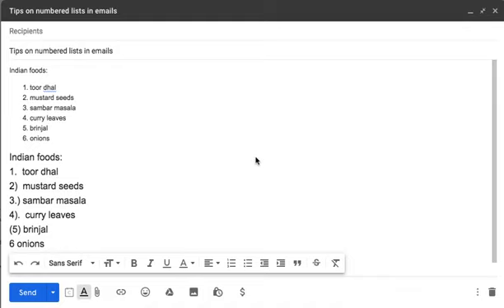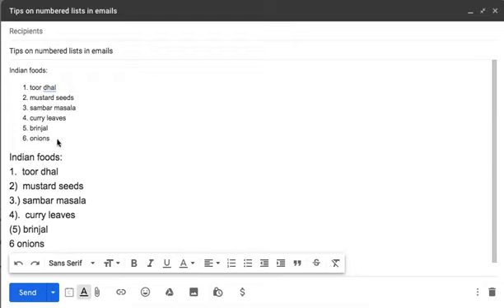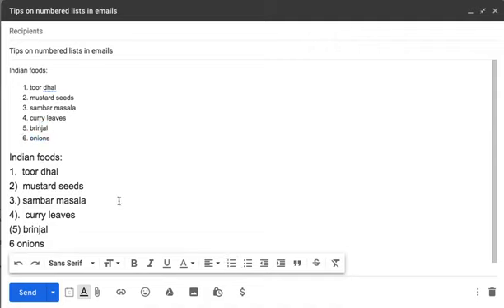Make Your Lists Look Great in Emails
✉️ Email Writing Tips – Why Your Lists Look “All Over the Place”!
In Part 2 of this 3-part tutorial, we dive into the do's and don’ts of formatting numbered lists in professional emails. Learn how proper punctuation, spacing, and formatting tools can make your emails clear, polished, and easy to read—especially for US clients. Avoid common mistakes, keep your lists neat, and impress your readers! 🇺🇸✅

Here are some quick takeaways to level up your email lists:
✅ Use formatting tools to ensure consistency and visual appeal
✅ Punctuate properly – one space after the period keeps it clean
✅ Limit lists to 3–5 items for easy reading
✅ Let the tools handle spacing, especially when your list hits double digits
✅ Avoid the “all over the place” look and stay organized

Authentic Journeys supports professionals in India to work effectively with US Americans through cross-cultural training, leadership coaching for emerging through seasoned professionals. If you work in India during US business hours, I am happy to provide live, virtual training to you and/or your team.